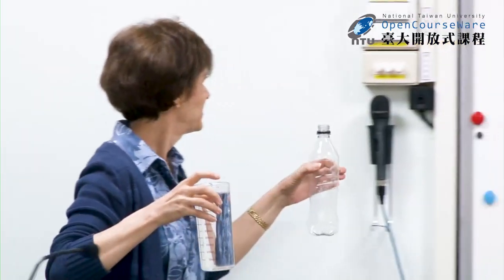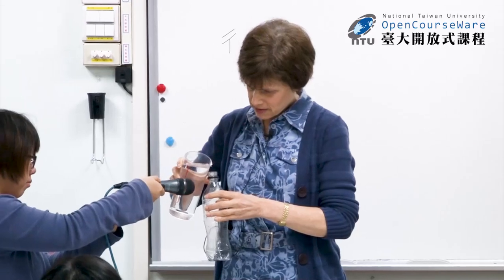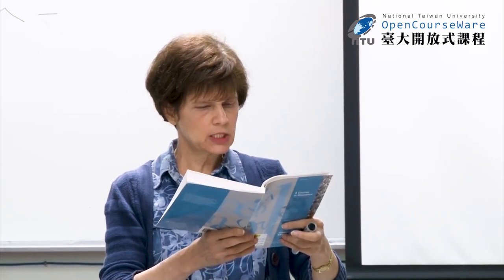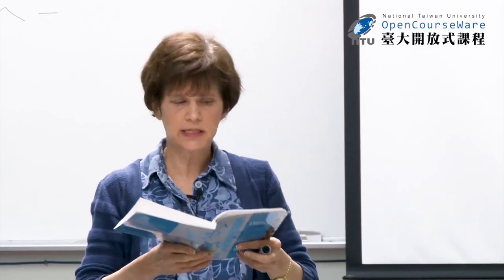英語語音學一 10. The Sounds of Vowels; Suprasegmentals (2020 updated)